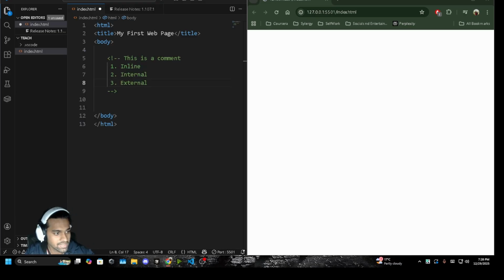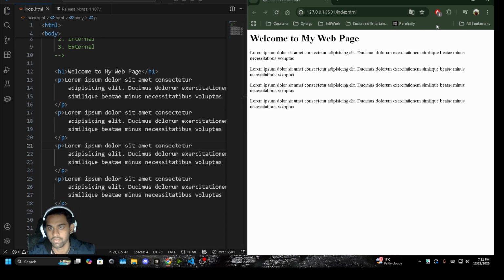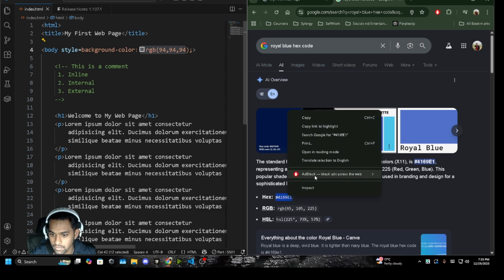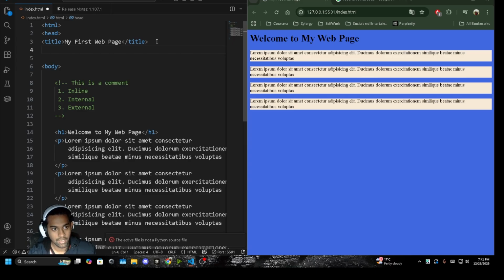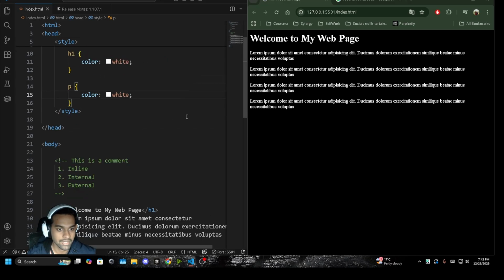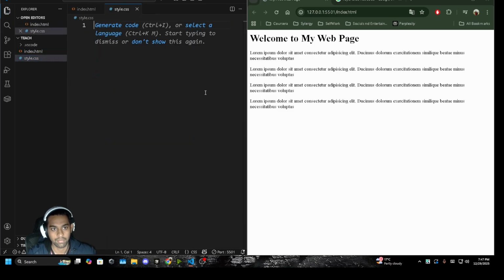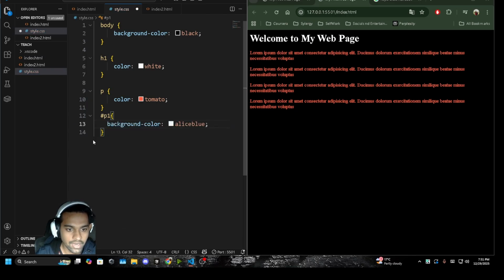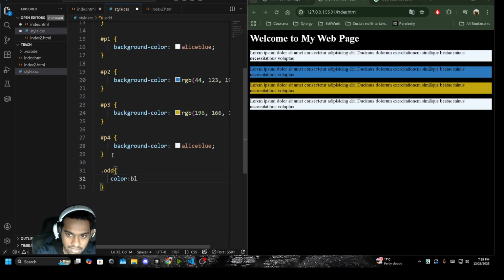Introduction to CSS!!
In this video, I’ll introduce you to the basics of CSS (Cascading Style Sheets) — how it works, why it’s important, and how you can start styling your own web pages. This is perfect for beginners who want to take their first step into web design!

Sorry about the audio quality — I’m still improving my setup, but I promise better sound in the next videos! 🎧